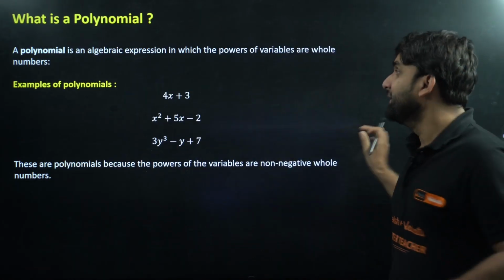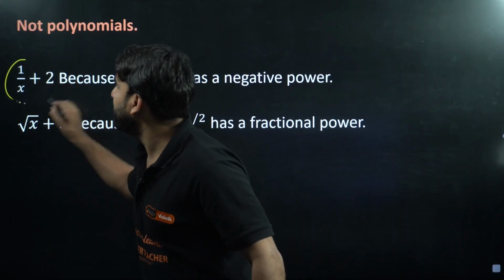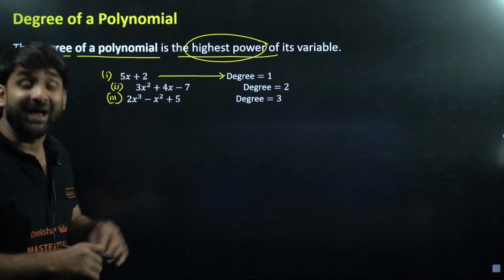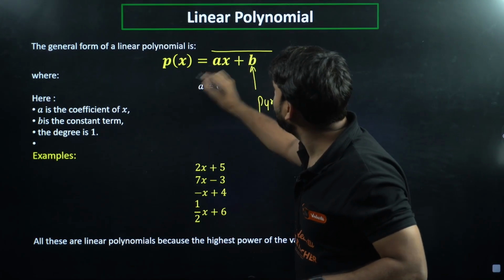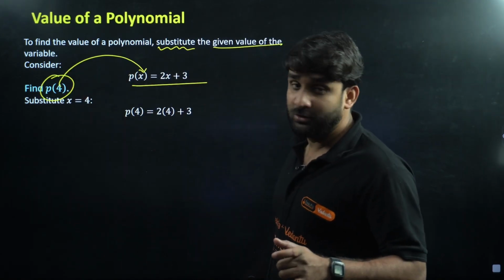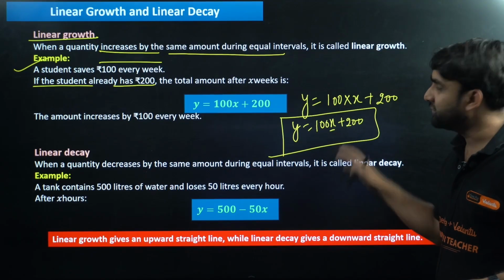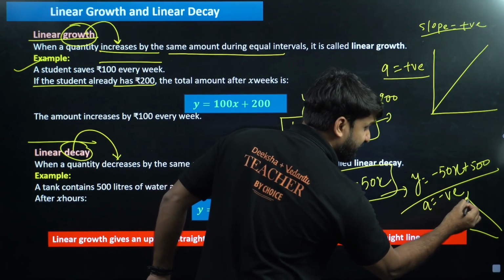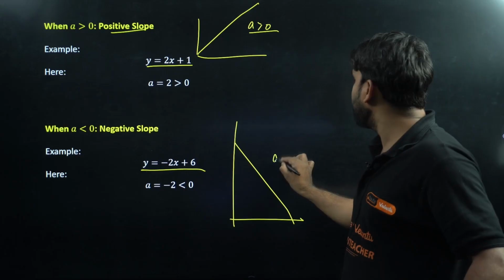What is a Polynomial? 🤔 Class 9 Maths NEW NCERT in 10 Min | Sonu Sir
New to Polynomials in Class 9 Maths? Don't worry — Sonu Sir explains the complete Introduction to Polynomials from absolute zero, fully matched to the NEW NCERT syllabus, in just 10 minutes! 📘 Perfect if this chapter feels confusing or brand new.

No rushing, no skipping basics — just a clear, beginner-friendly explanation you'll remember in your exam.

In this video you'll learn:
✅ What is a polynomial? (simplest definition + examples)
✅ Terms, coefficients & degree explained easily
✅ Types — linear, quadratic & cubic polynomials
✅ Zeroes of a polynomial made simple
✅ Key updates from the NEW NCERT syllabus

Watch till the end 👀 — the last part covers what's most asked in exams.

📌 If this helped you, do these 4 things:
👍 LIKE so it reaches more students
💬 COMMENT your doubts — Sonu Sir will reply
🔁 SHARE it with your classmates

Let's build your basics strong, one concept at a time! 🚀

introduction to polynomials, polynomials class 9, polynomials class 9 new ncert, class 9 maths, what is a polynomial, polynomials for beginners, new ncert class 9 maths, polynomials in 10 minutes, types of polynomials class 9, degree of polynomial, zeroes of a polynomial, polynomials basics class 9